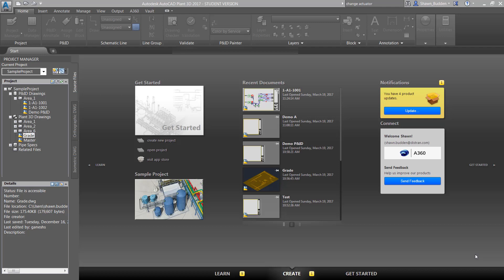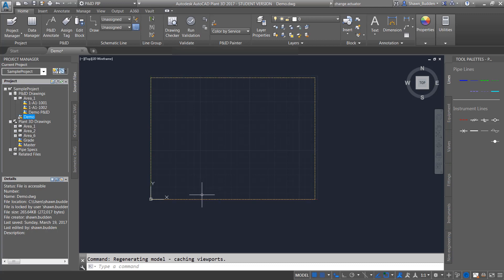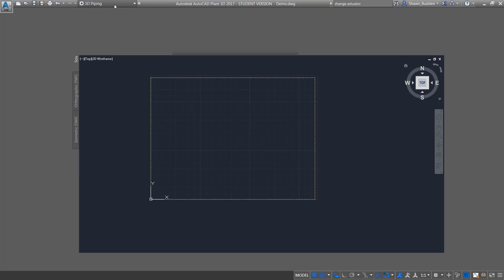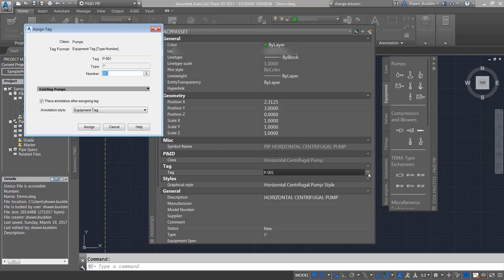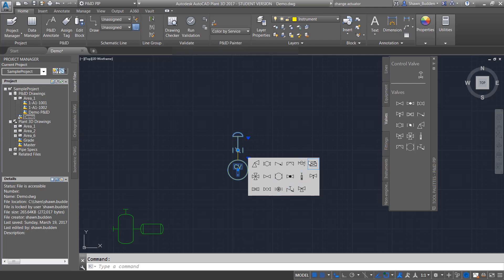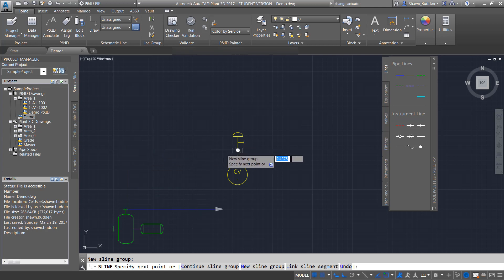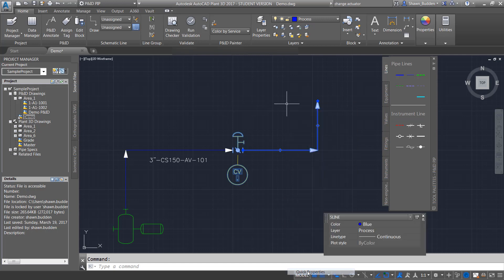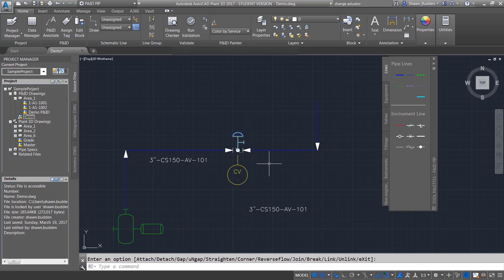AutoCAD Plant 3D Designing a PID